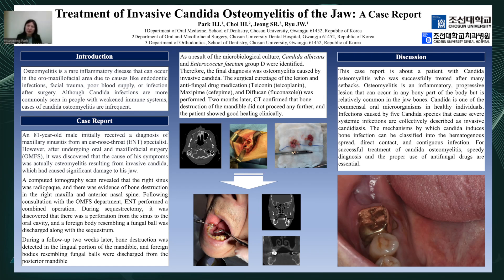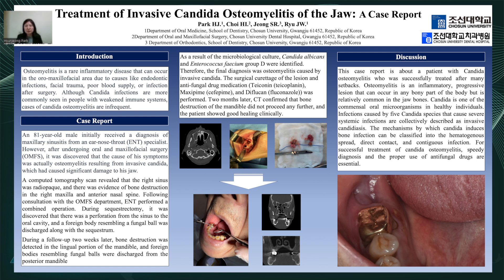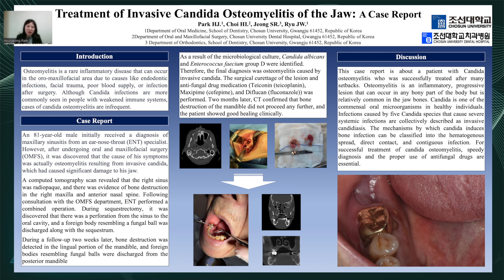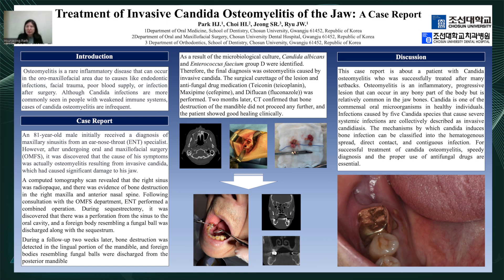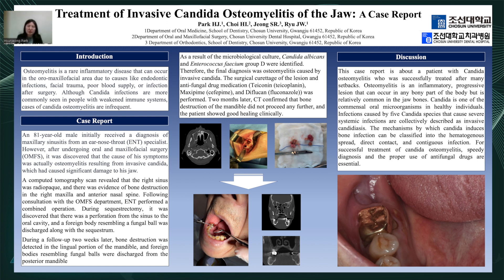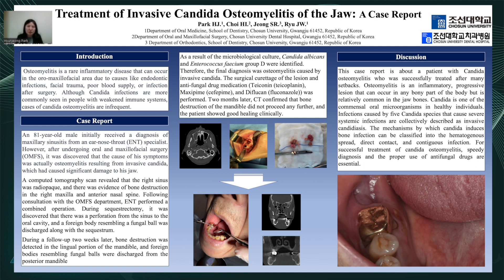Treatment of Invasive Candida Osteomyelitis of the Jaw: A Case Report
The American Academy of Orofacial Pain purpose is to establish acceptable criteria for the diagnosis and treatment of orofacial pain and temporomandibular disorders. To stress the significant incidence of orofacial pain problems for both medical and dental professions. To provide a base for annual meetings for the dissemination of research and treatment for orofacial pain and temporomandibular disorders.
To support the Journal of Orofacial Pain stressing research and current studies on orofacial pain and temporomandibular disorders. To encourage and stress the study of orofacial pain and temporomandibular disorders at undergraduate and postgraduate levels of dental education. To provide a common meeting ground for world wide authorities on orofacial pain and temporomandibular disorders. To encourage hospitals and dental schools to establish centers for treatment of orofacial pain and temporomandibular disorders. To encourage research and evaluation of equipment and procedures.